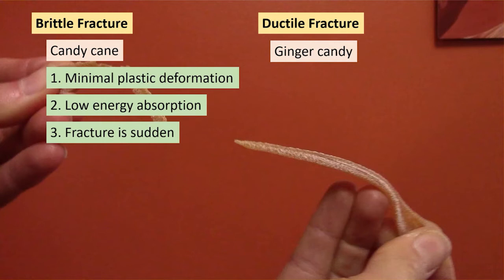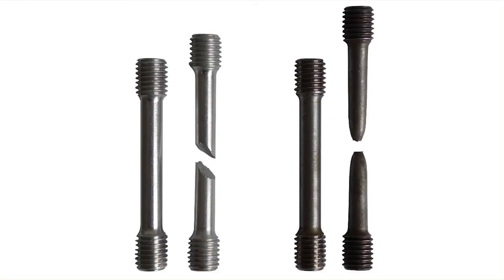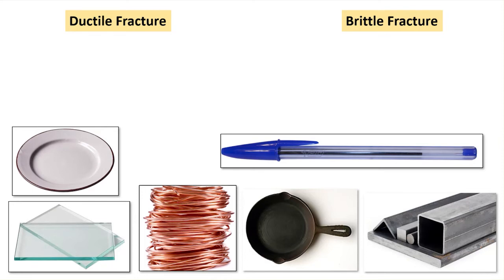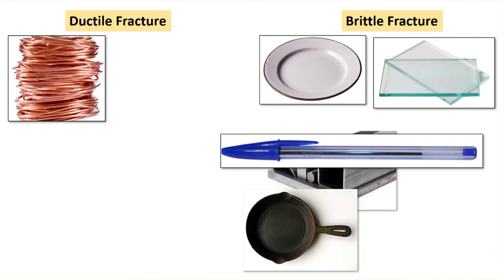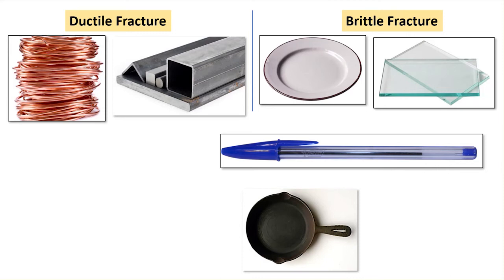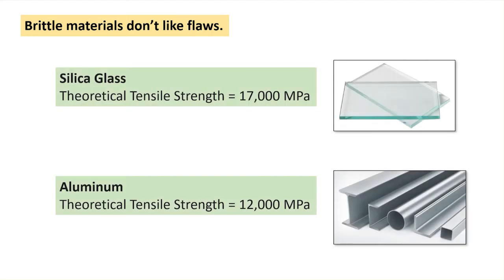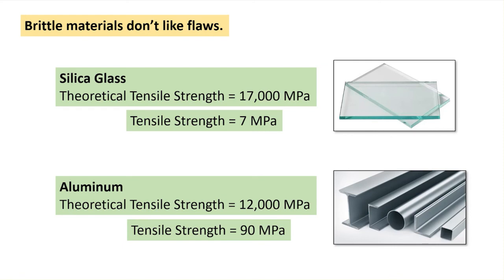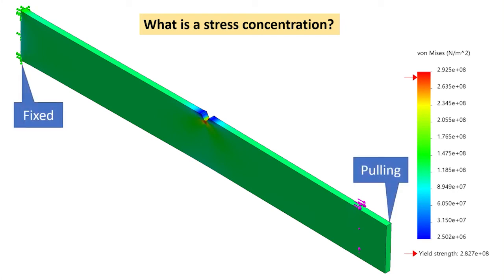Modes of Fracture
Ductile and Brittle fracture in material science.